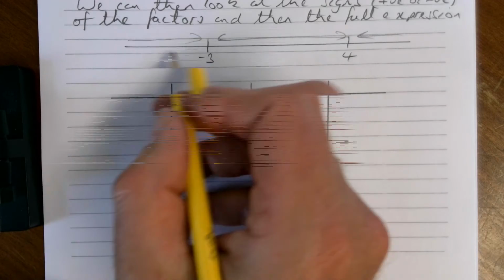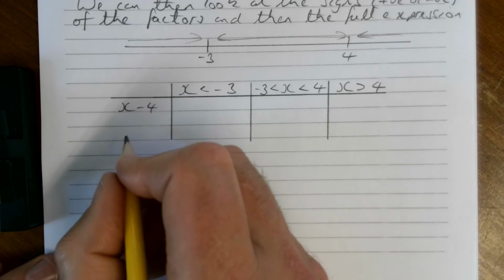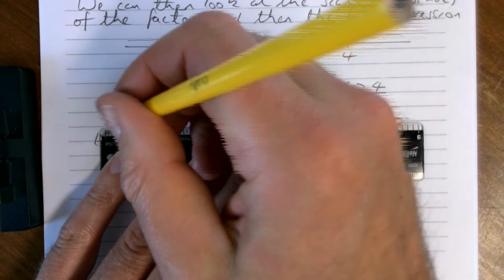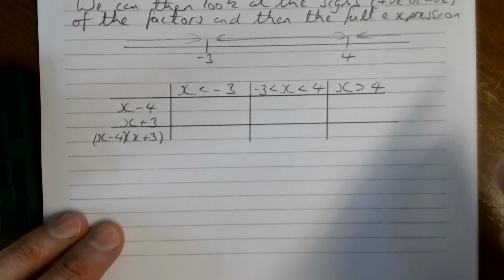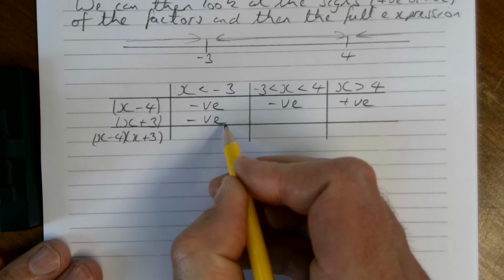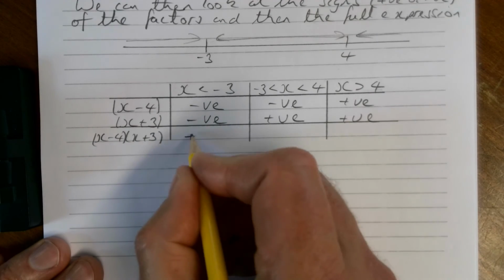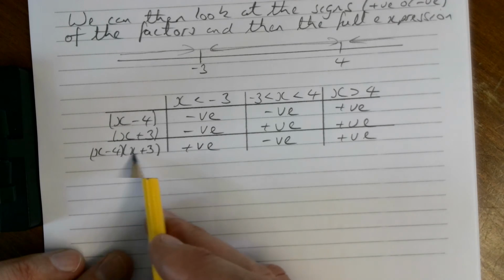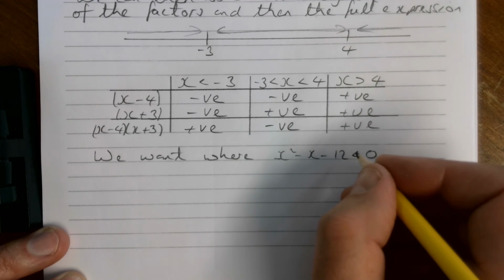CGS - GCSE Further Pure - Cpt 2 - j - 2.7 Quadratics inequalities eg 3